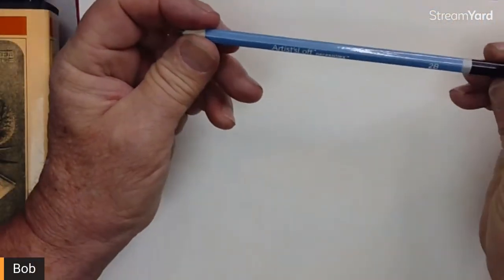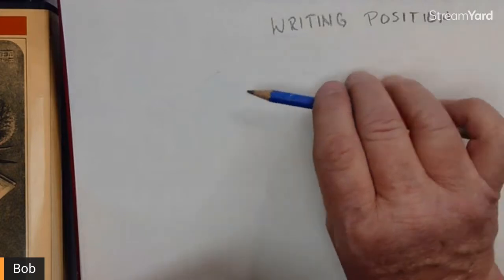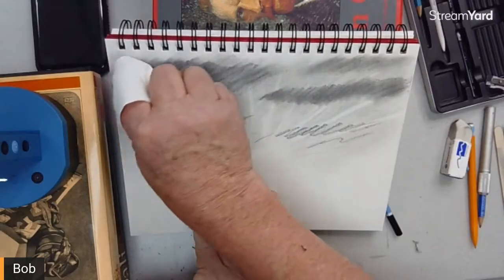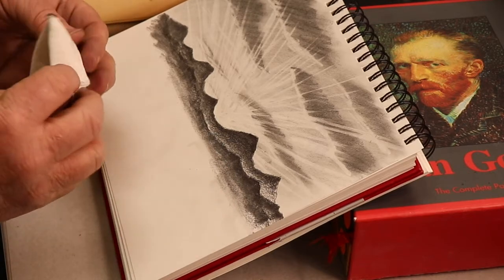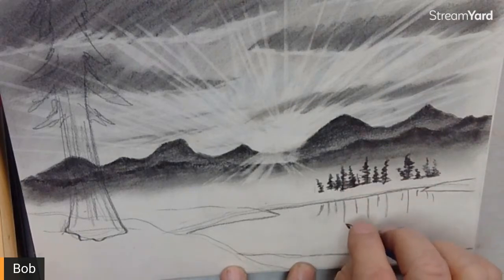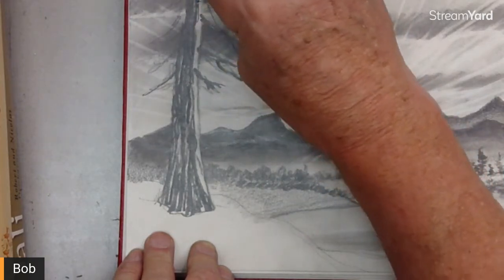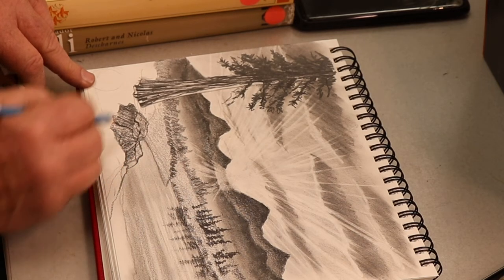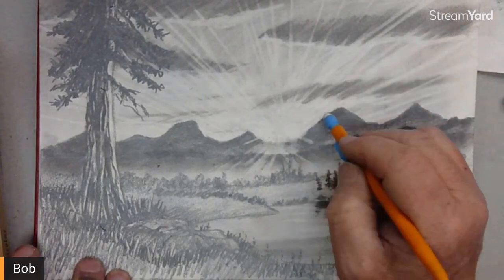Drawing Tools with Bob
Pocatello Art Center is excited to share our second online class with Bob Beason! Today he discusses drawing tools and shows us how to draw a landscape with pencils. Learning to draw, or want to improve your portraits? This class is for you! Bob is a beloved teacher at the center and offers in-person classes too.